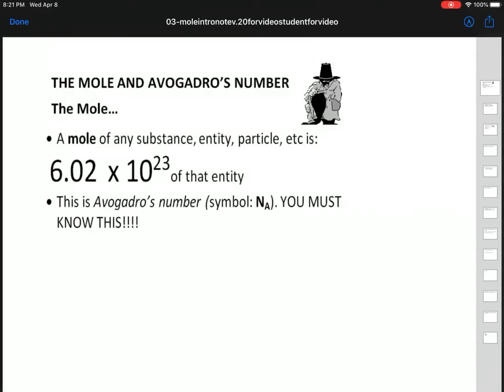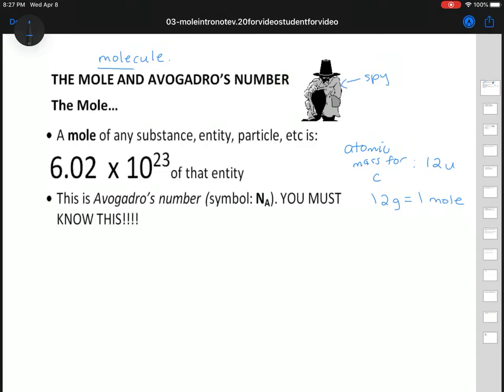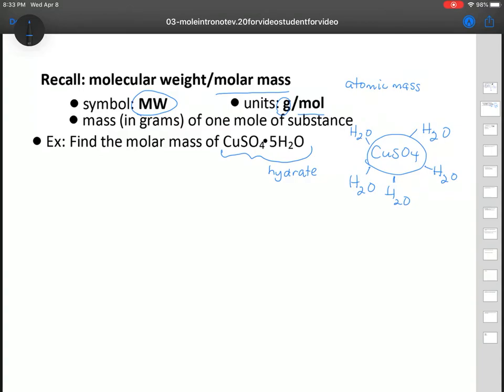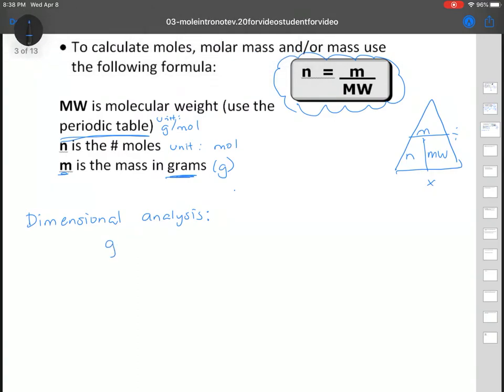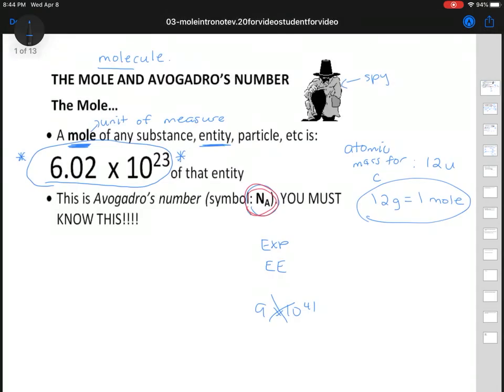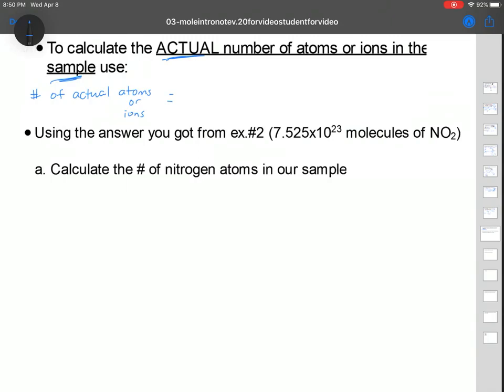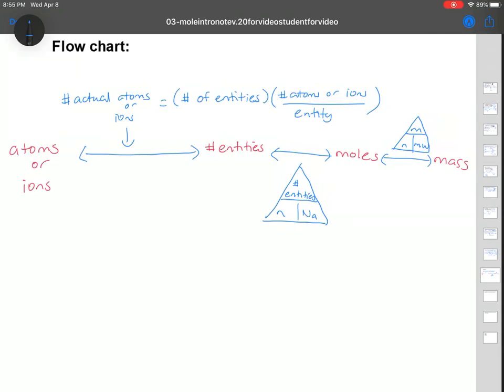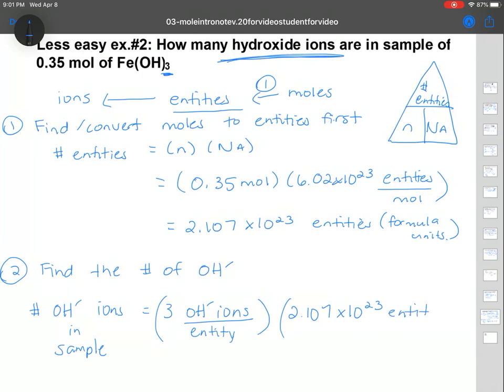11U - Mole and Avogadro’s Number